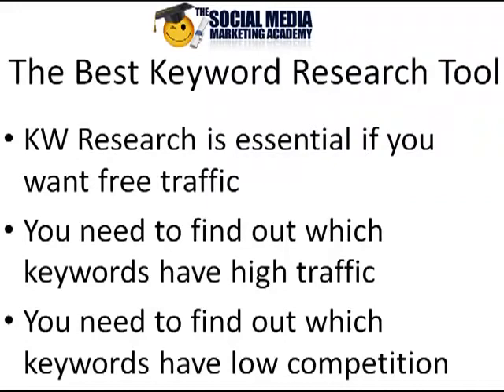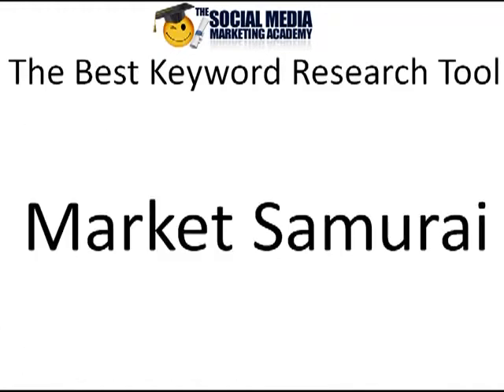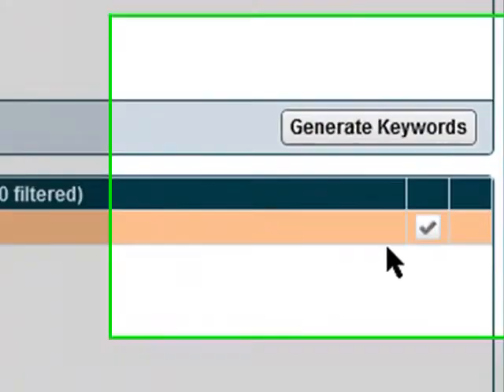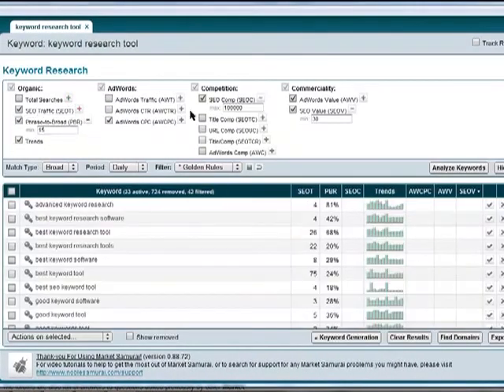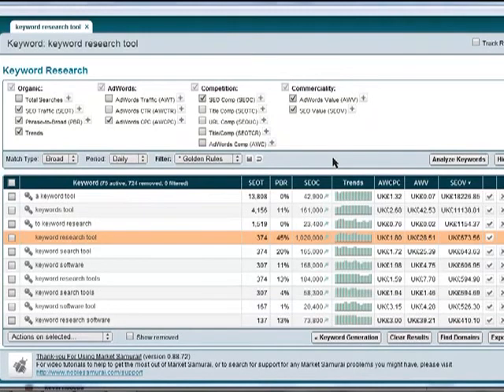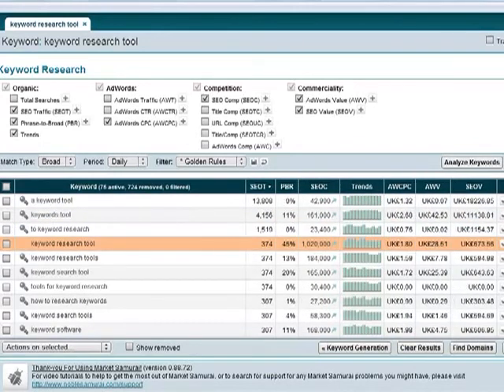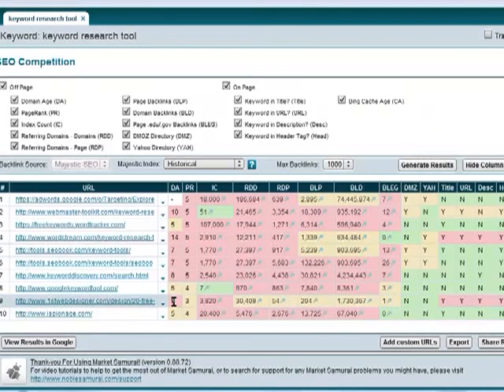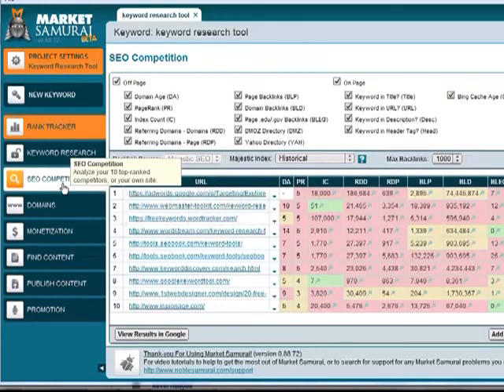External keyword tool helps you find EXTREMELY profitable niches | Google external keyword tool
The tool above is Niche Finder - a handy tool for scouting out profitable niches and ranking websites EASILY using those search results!

Another external keyword tool aids greatly in keyword discovery and keyword suggestion! Try Market Samurai free today...

Trust me, you will not be disappointed with this excellent keyword research tool!

I would like to assure you here that SEO (Search Engine Optimization) is not some 'Big Bang' theory or cryptic concept -- if one relies on the use of effective keyword research, it is highly possible that she would be one step ahead of her peers who have yet to research and laser-target PROFITABLE niches.

I say this because targeted keywords form the backbone of sound Search Engine Optimization & Marketing and provide keen insight into what potential clients are searching for and seeking to find at any given moment.

Keyword research is one of the most important, valuable, and high return activities in the search marketing field. Ranking for the "right" keywords can make or break your website. Through the detective work of puzzling out your market's keyword demand, you not only learn which terms and phrases to target with SEO, but also learn more about your customers as a whole.

That is why Google, in its ingenuity, came up with the Adwords Keyword Tool, which has now been tragically replaced with the less user-friendly interface of its new machine -- the Google Keyword Planner.

But fret not! There is still hope, since many internet marketers and professional search engine marketers have discovered that it is not the tool that makes or breaks an online business, but whether its results and findings are accurate and measurable! Take the famous Market Samurai tool, as seen in the video above, for instance -- critics have long complained that its ranking of keywords are outdated and inaccurate -- while there is some truth in that statement as more and more free keyword research tools are popping up by the day, MS's research machinery and features make it a solid keyword research product that is still widely utilized by SE (search engine) and Internet marketers today, all of whom can swear by its proven reputation.

Thus, we'll get on just fine without Google's Keyword Tool -- there are oodles of other tools on the market!

In conclusion, this is not an exhaustive list by any means so now I would like to take this golden opportunity to ask you: Which keyword research tools are you getting great results from right at this present moment?

It's not always about getting visitors to your site, but about getting the right kind of visitors. The usefulness of this intelligence cannot be overstated - with keyword research you can predict shifts in demand, respond to changing market conditions, and produce the products, services, and content that web searchers are already actively seeking. In the history of marketing, there has never been such a low barrier to entry in understanding the motivations of consumers in virtually every niche.

external keyword tool
google external keyword tool
keyword tool
google keyword tool
external keyword
google external keyword tool legacy
keyword planner
webmaster tools
google keyword tool estimator
external-keyword-tool
keyword researching
Google Keyword Search Tool
keyword suggestion tool
keyword research
google keyword external tool
Keyword Tool External